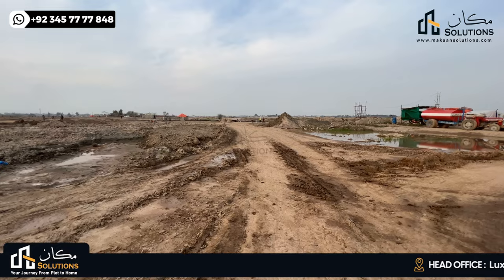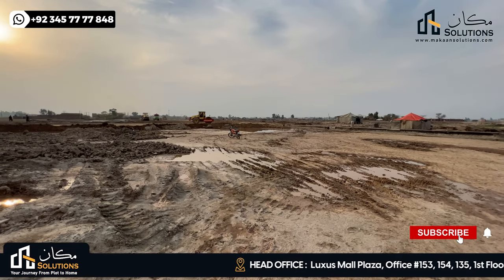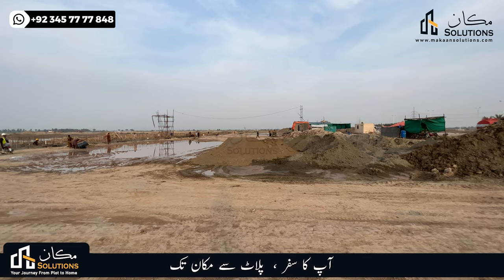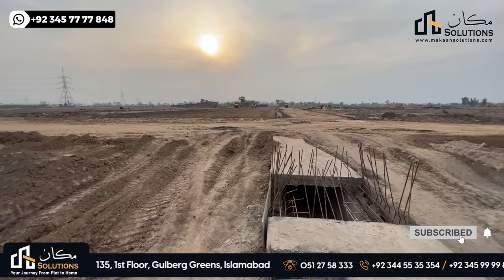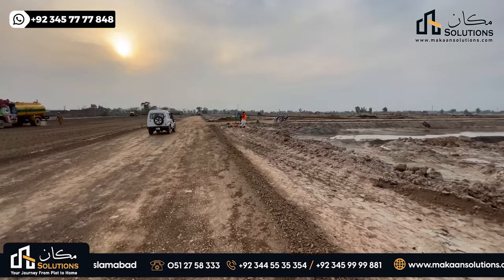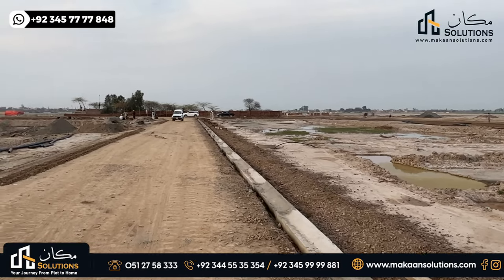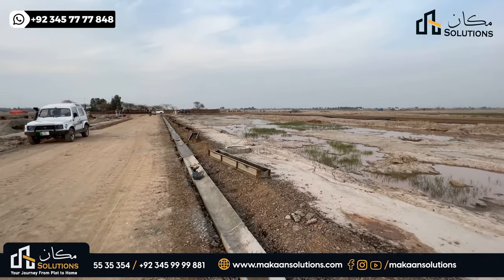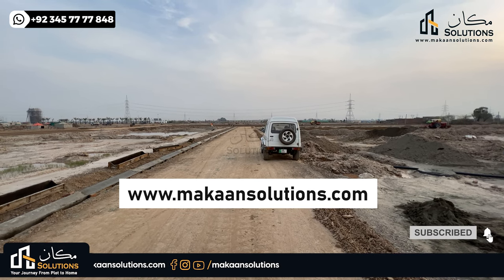Lahore smart city | Walking Tales Episode 28 | Makaan Solutions | Rizwan Cheema